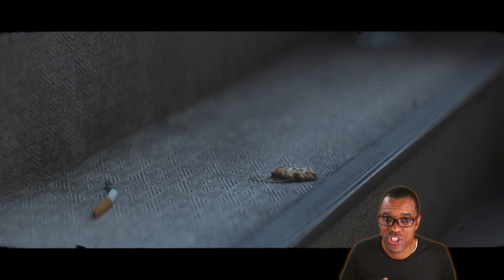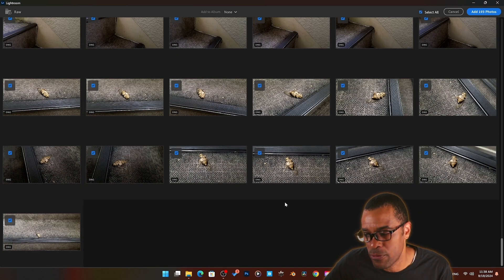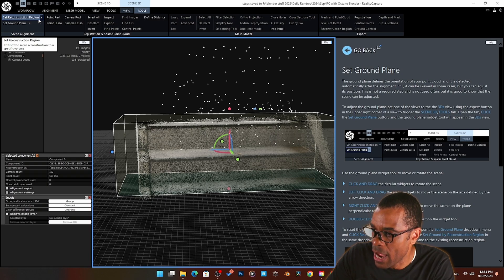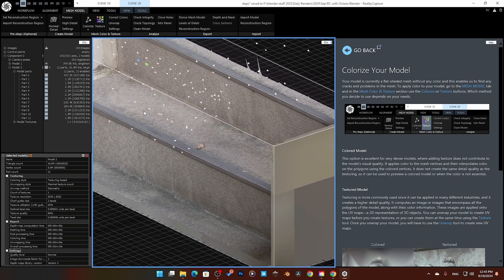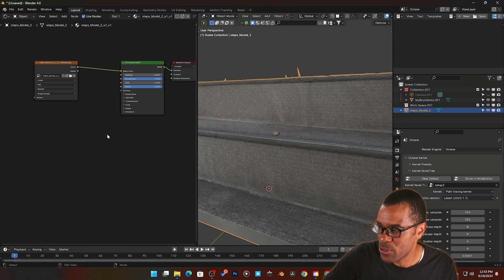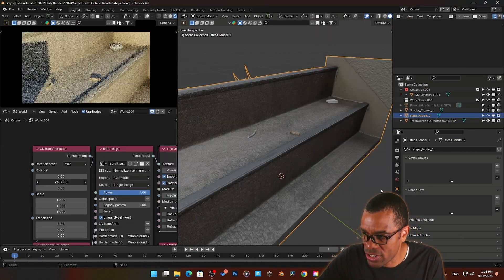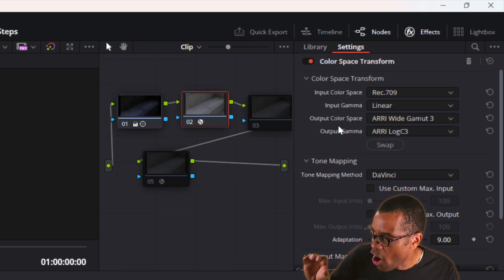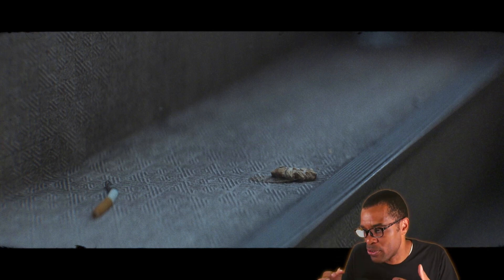Is Photorealism Hard? Watch Me Do It with Blender (Octane) & Reality Capture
⏰ Timecodes ⏰

00:00 - The results
00:09 - Photorealism is hard?
00:33 - Who I'm I?
00:58 - Tools needed
01:17 - Reality capture
06:08 - FREE Octane Blender Resources
07:26 - Blender Octane
07:36 - Real world scale
08:50 - Converting cycles materials to octane
10:35 - Real world references
11:02 - Flying bugs
11:28 - DaVinci resolve workflow
11:55 - Color grading workflow
14:15 - Final results